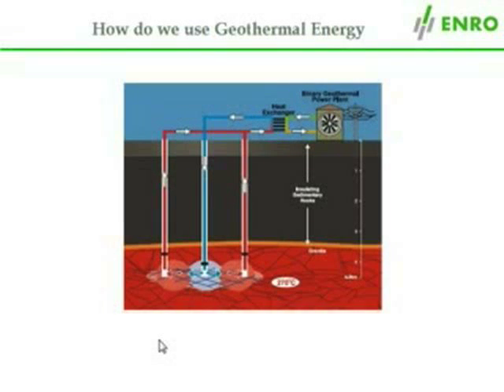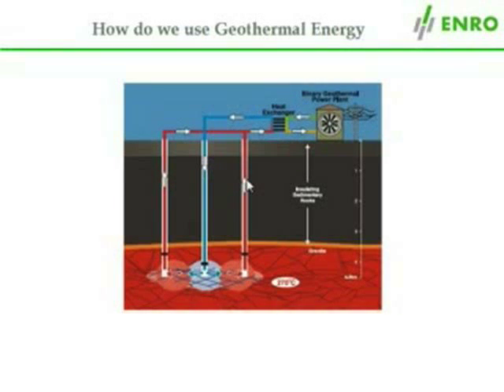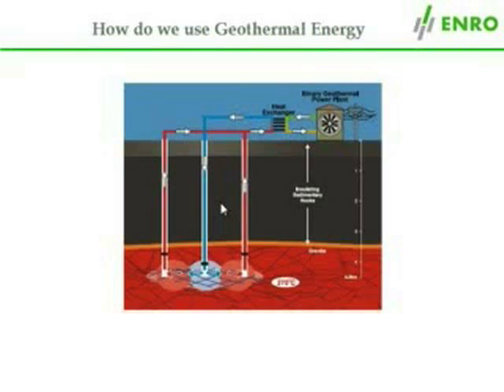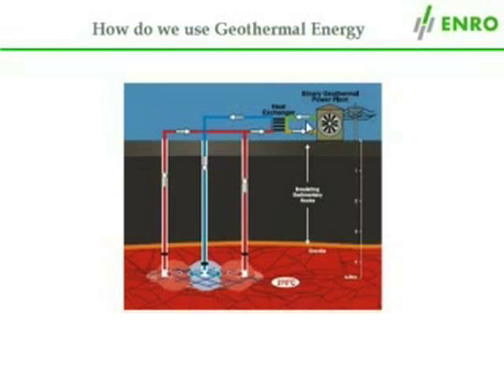Geothermal energy extraction process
A PowerPoint slide show explaining how geothermal energy can be extracted.